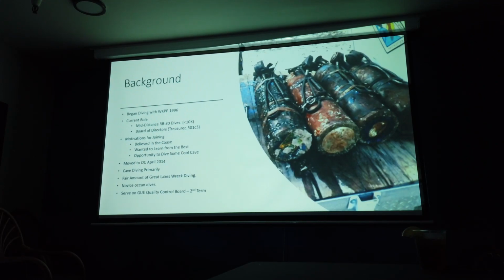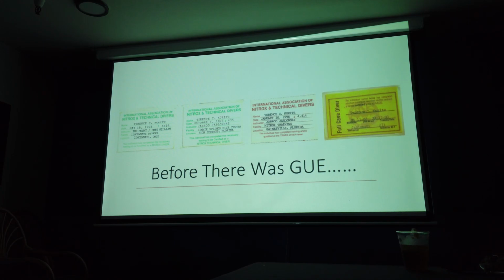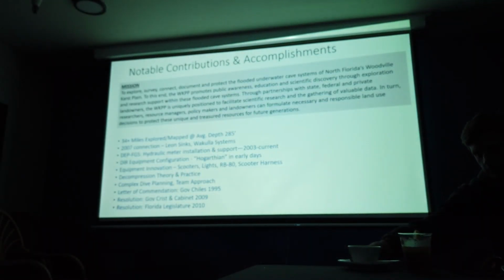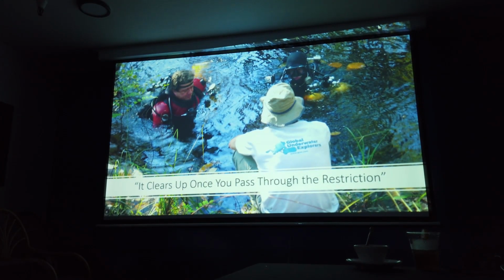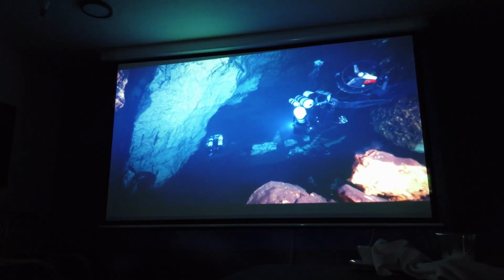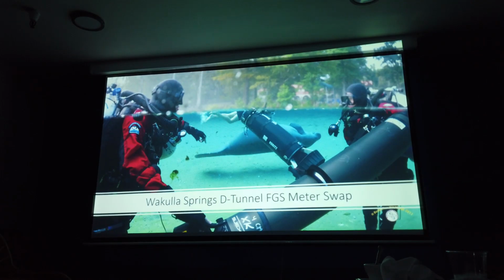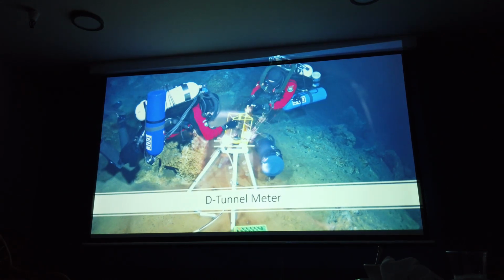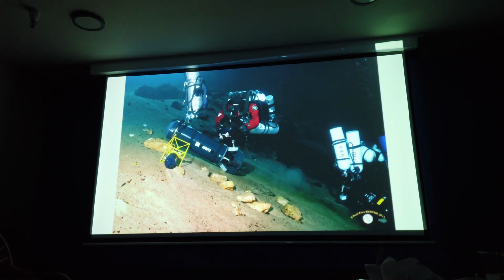OCUE Guest Speaker - Terence Koritz, WKPP Cave Diver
Terence Koritz gives an amazing talk about the WKPP project (Woodville Karst Plain Project) and enlights us about the cave diving challenges involved. The presentation was at an OCUE (Orange County Underwater Explorers) meeting.

The project presents a unique set of challenges: the dive profile, preparation, training and decompression for dives further than 250-300ft (77-90M) and run-times in the tens of hours. Gear was basically made specifically to complete the dives, including the RB-80 rebreather and twist-on backup lights.

I ran out of battery at the end from 60% battery life. I'll have to remember to charge the Osmo Pocket fully next time!